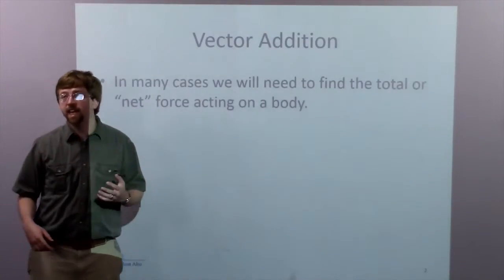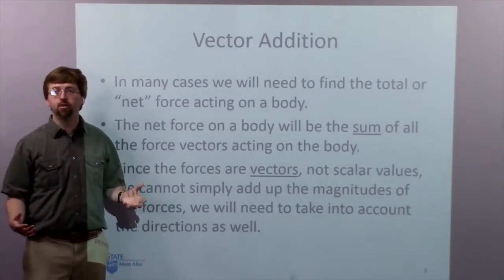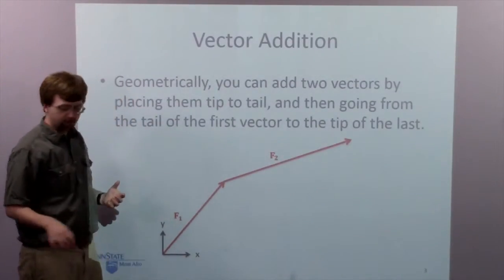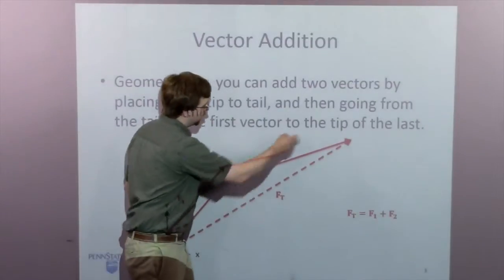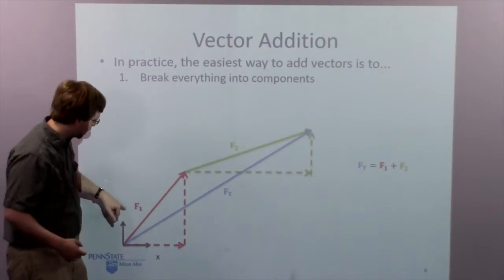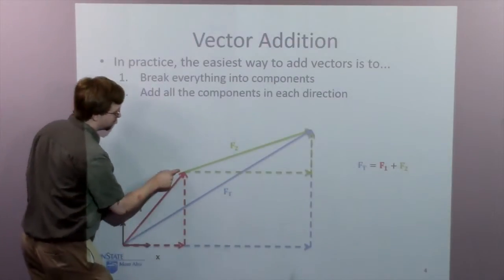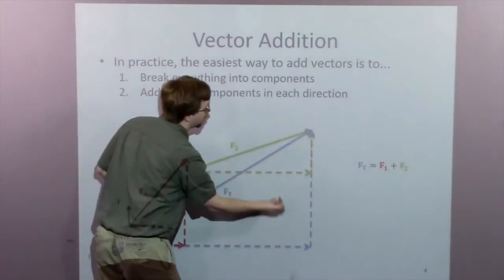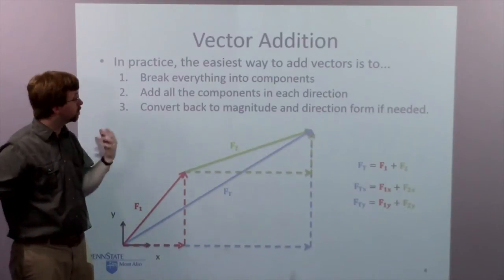Vector Addition - Adaptive Map Video Lecture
This video outlines the process of adding vectors.